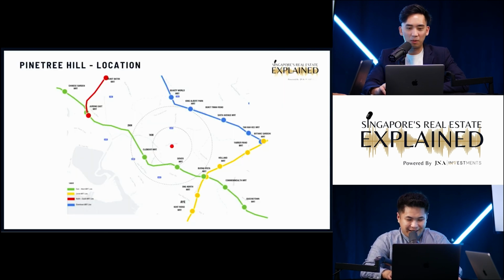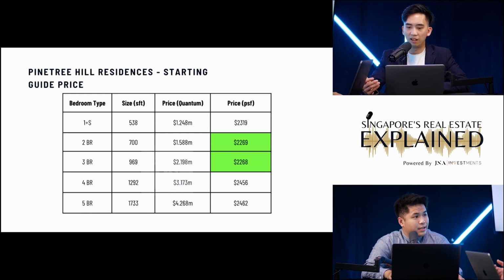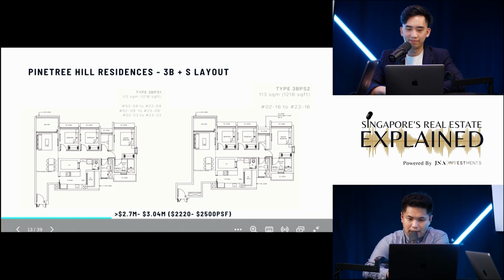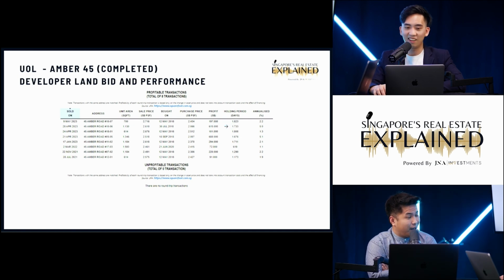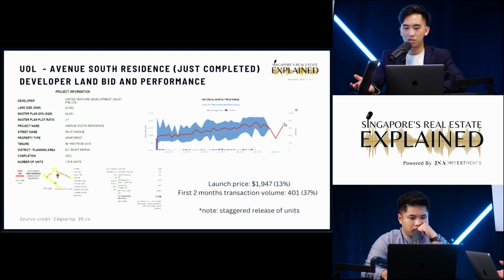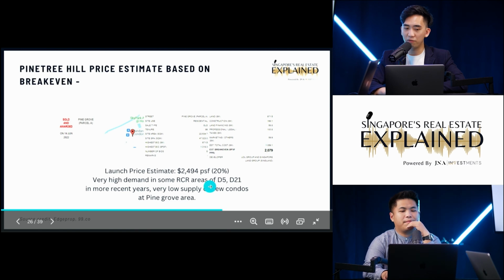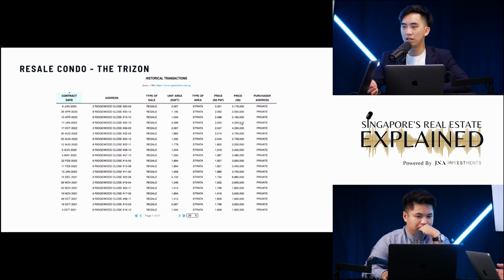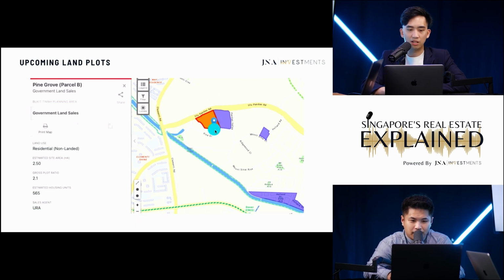Pinetree Hill New Launch Review[松岩轩] |What investment potential does it hold within this old estate?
Being in a relatively older estate, what does this mean for Pinetree Hill? Listen to Jervis and Chris as they dive deep into the investment potential and analyze the surrounding developments in the Ulu Pandan area.

JNA REAL ESTATE, THE BRAND OF OUR GENERATION.